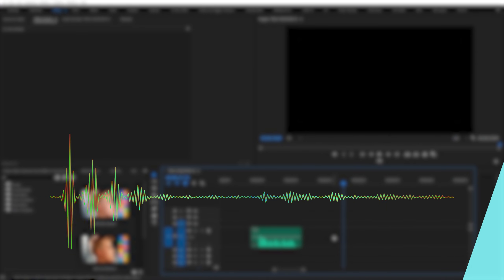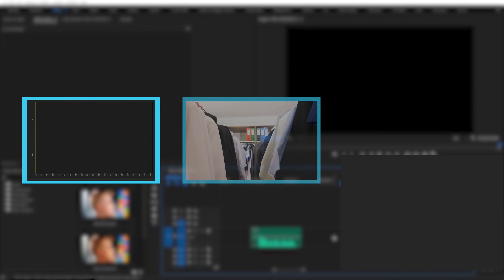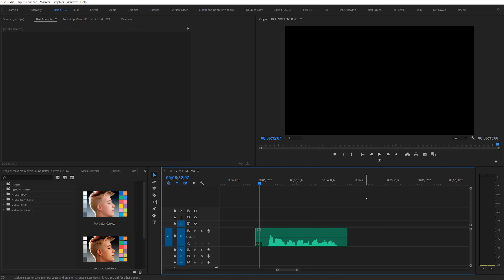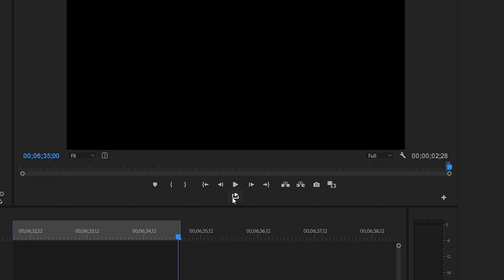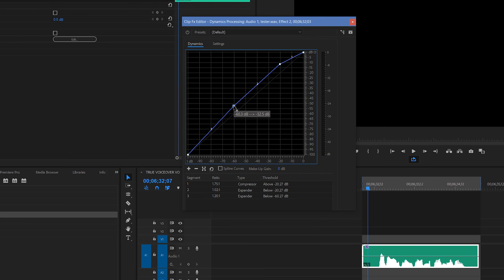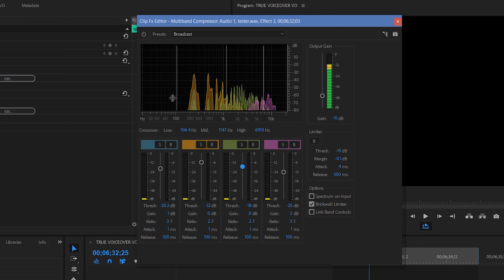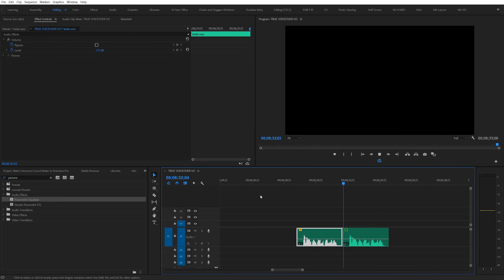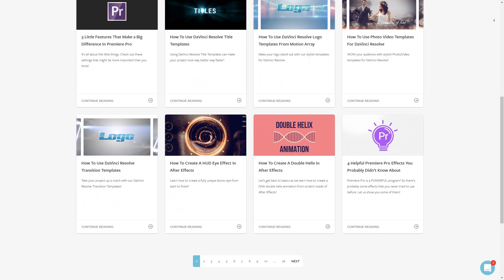How To Make Your Voice Sound Better In Premiere Pro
In this Premiere Pro tutorial we're going to show you how to make your voice sound better in Premiere Pro!  If you do voiceovers or narration at all, you're going to want to make your voice sound as silky smooth as possible.  So in this tutorial we show you our settings we use to take your voice from raw as you recorded it, to sounding more full, rich, and full of authority! So let's jump into it!